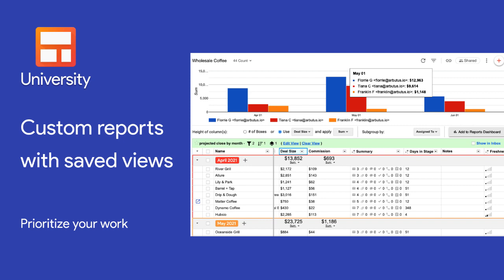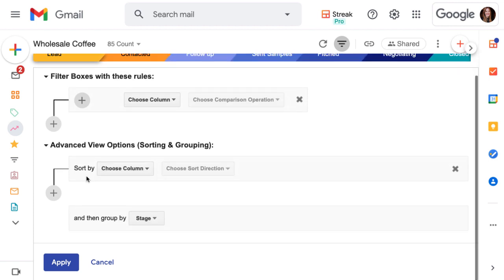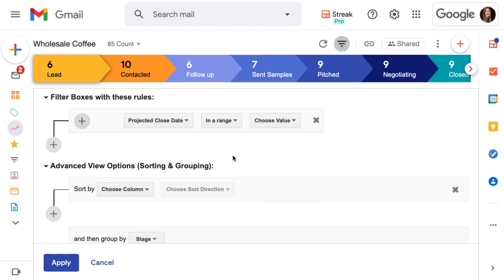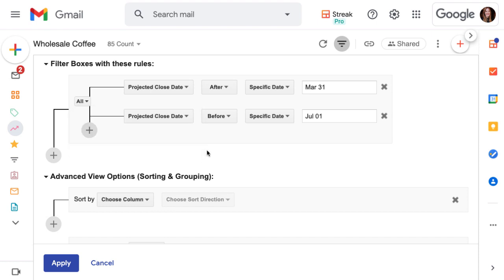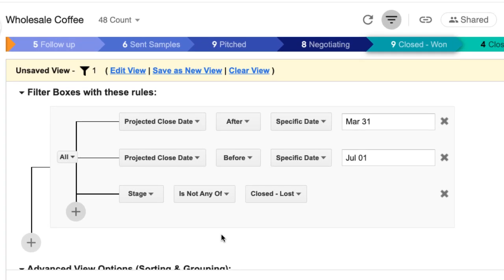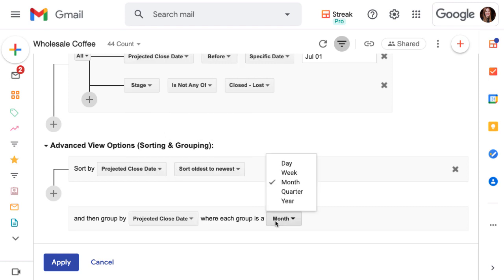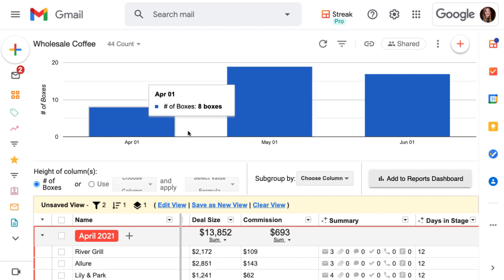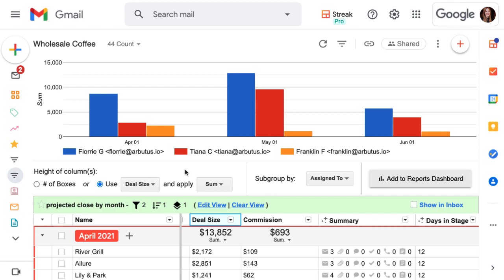Custom reports with saved views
--- see below for time tags and related articles---

Gain insights and prioritize your work with saved views and custom reports.

In this video, we’ll use the saved view editor to:
See projected revenue each month in the quarter
Filter for custom date ranges
Visualize your data with charts and graphs

0:39 open the saved view editor
1:12 create a filter to find projected close dates in Q2
2:27 any, all, none branch logic in saved view filters
2:46 preview your saved view
3:30 review your saved view filters (read it in plain English)
3:48 add sorting to your saved view
4:12 add custom grouping to your saved view - see each group as a month in the quarter
4:38 see revenue summed up for each month in the quarter
4:47 add a visualization to see revenue for each month in a chart
5:40 add a sub-grouping to see monthly revenue broken out by customer type, or sales rep, for example
5:57 save your view for future use and to share it with your team